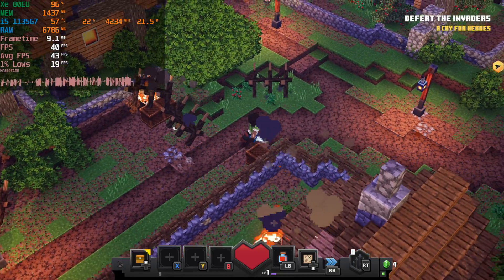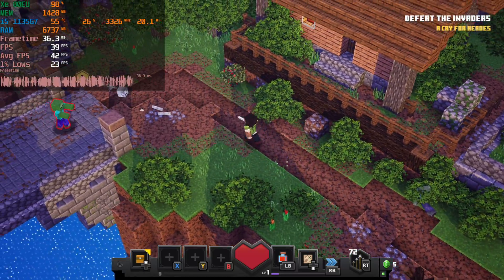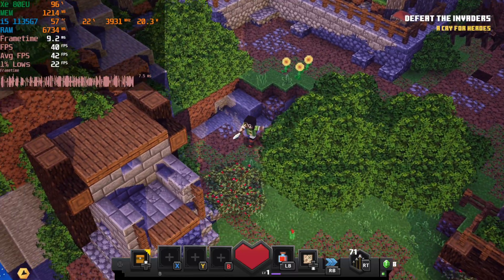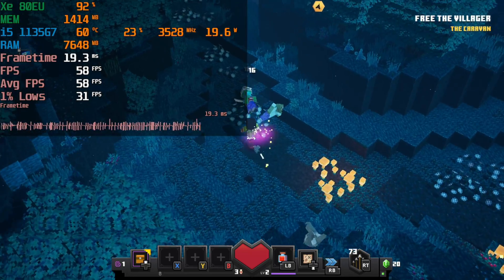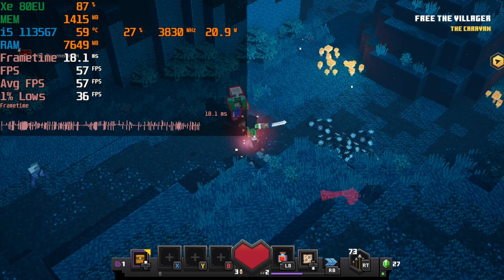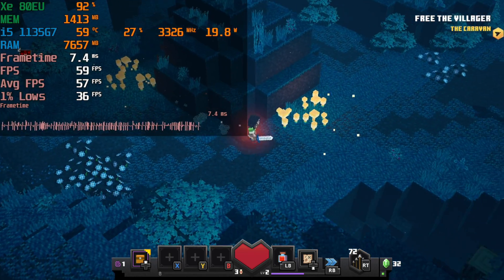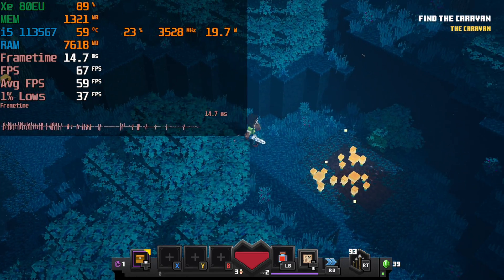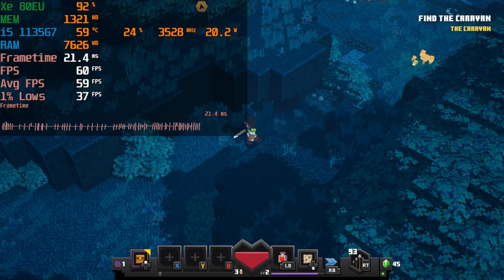Minecraft Dungeons - Intel i5-1135G7 Tiger Lake Xe Graphics Performance 1080P/720P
testing out Minecraft Dungeons on the i5 1135G7 Tiger Lake mobile CPU. The 80EU Xe graphics does a mediocre job with this game at 1080p, but 720p is pretty solid. I would recommend setting the game to 720p to get the most consistent gaming experience.